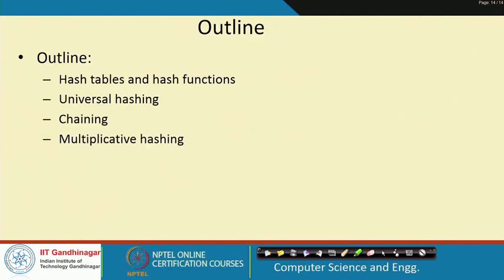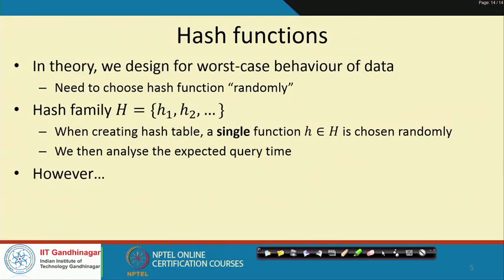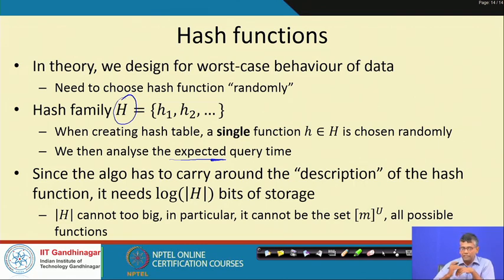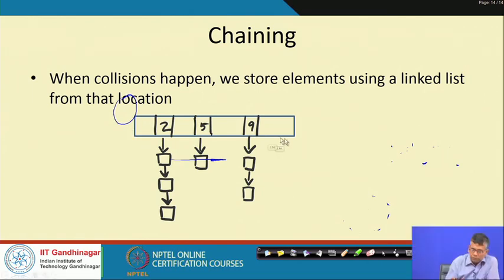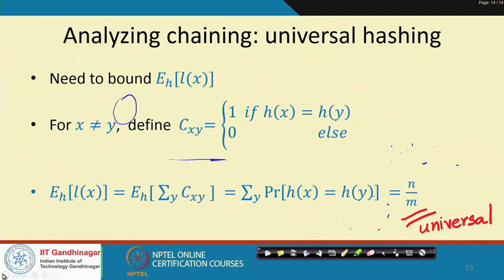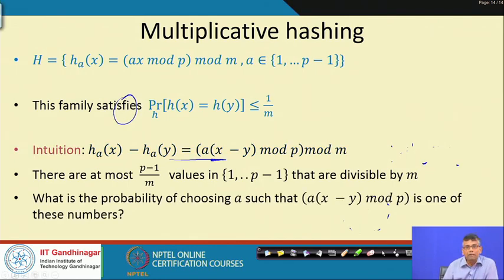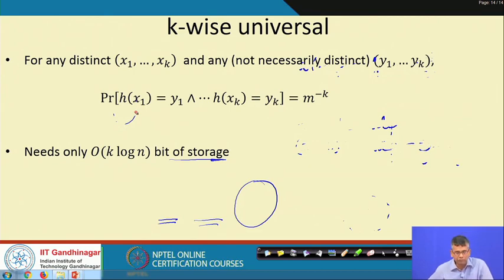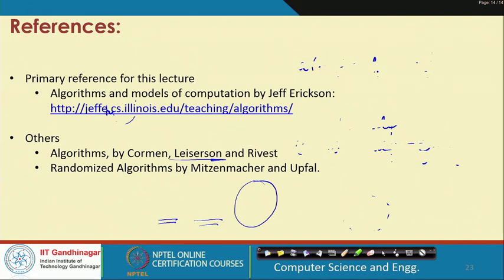Lecture 6:Memory-efficient data structures: Hash functions, universal / perfect hash families